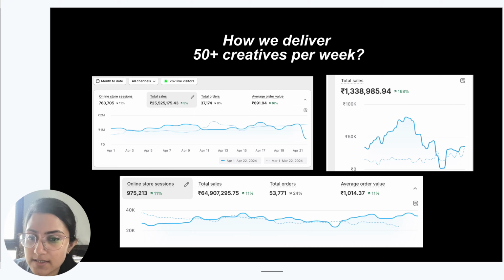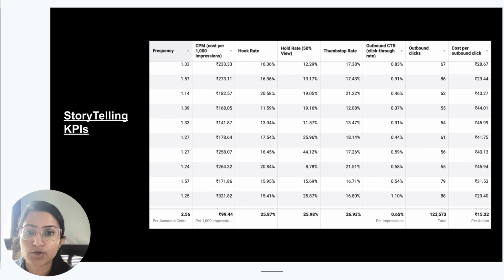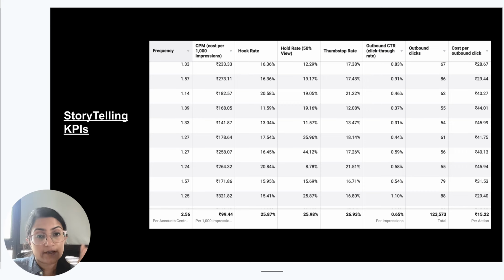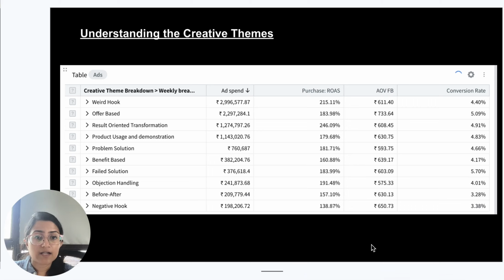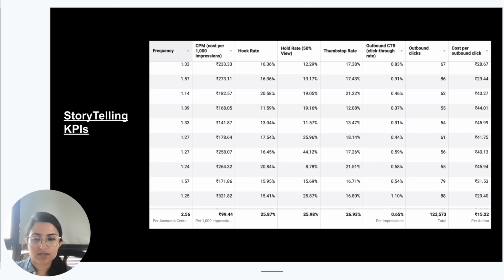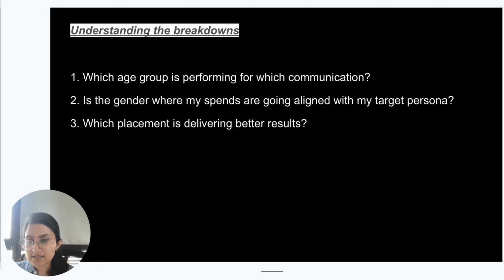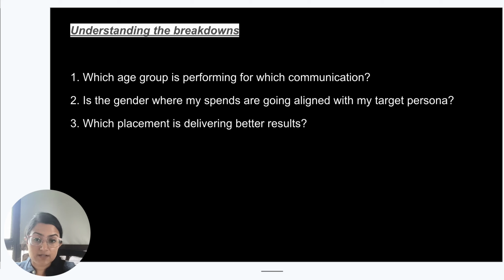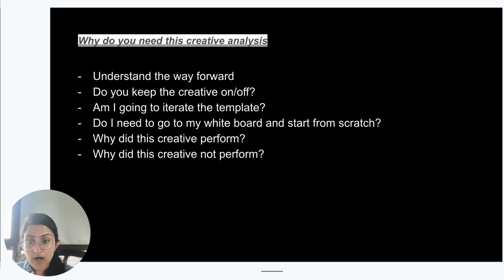How Adbuffs is delivering 50+ creatives/week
In this video, we take you through our step by step process of how we analyze and develop creatives for our clients at Adbuffs. A simple no nonsense guide with no complicated tools.